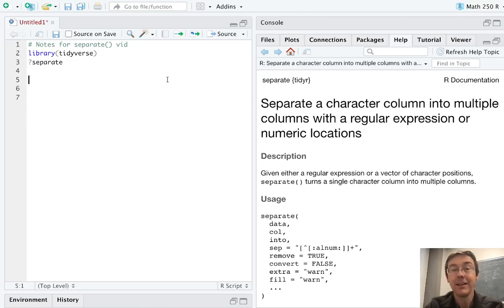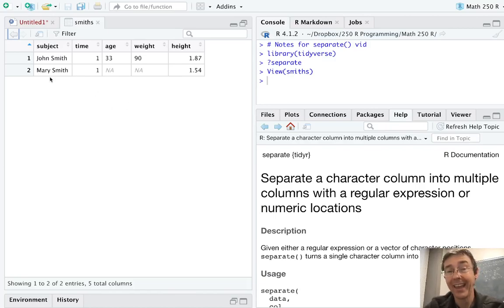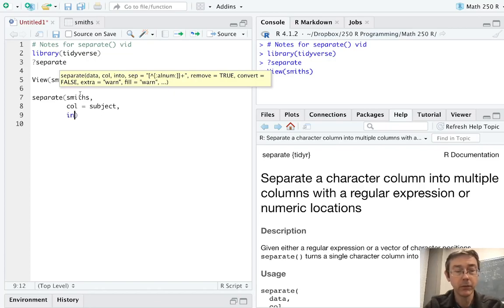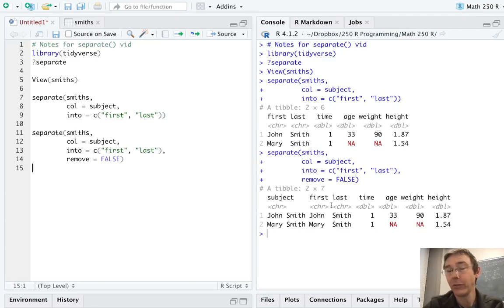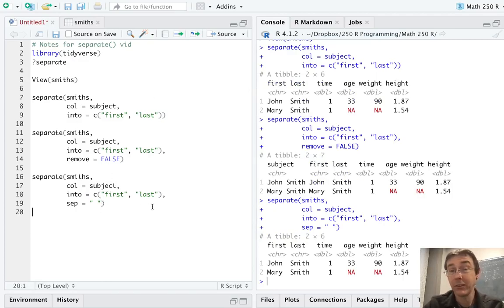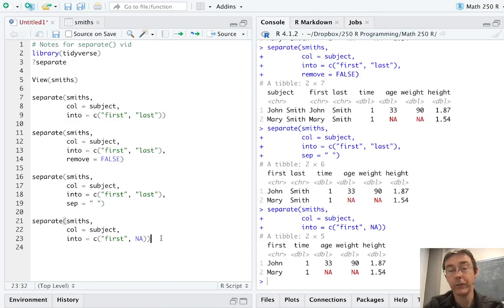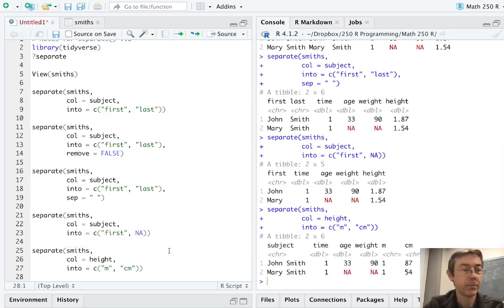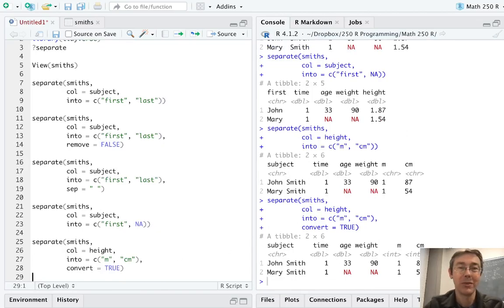Splitting columns in R with the separate() command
The separate() command lets you break up columns that includes multiple variables. Yay for tidy data!